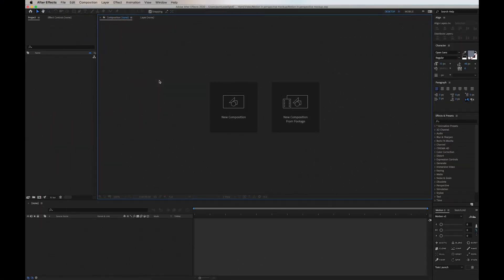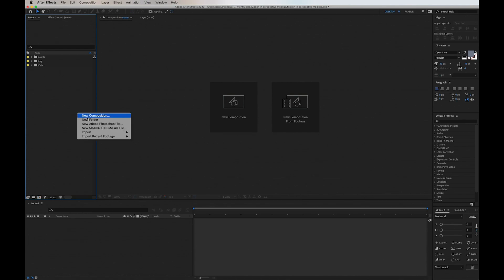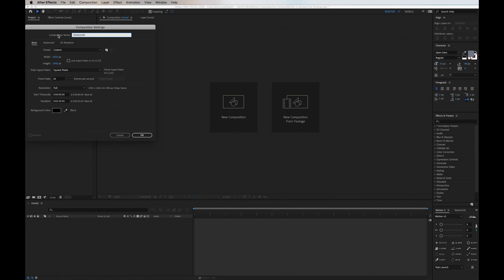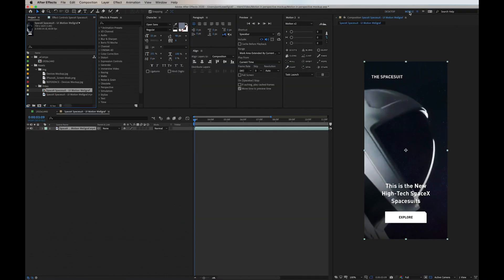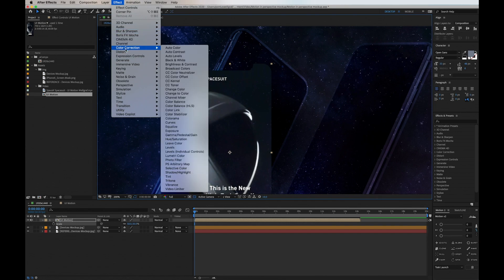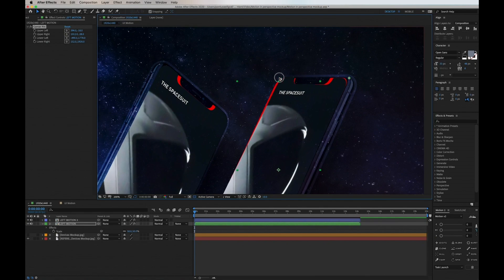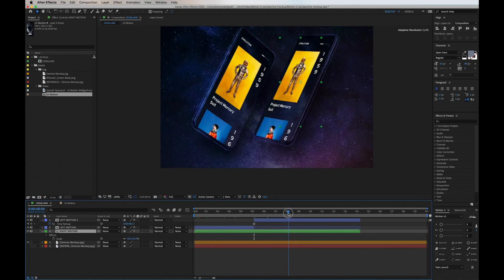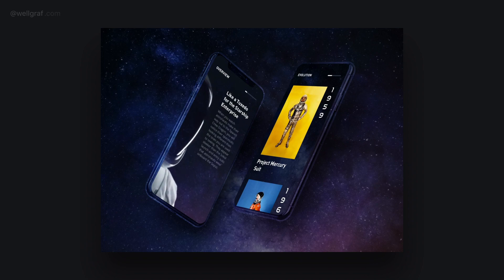Tutorial - How to Add UI Animations in Perspective Mockups - After Effects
I'm taking you through how to add in animations in perspective mockups in After Effects. A great way to showcase your work and this without any 3D knowledge needed!